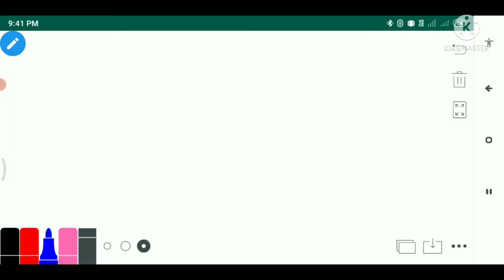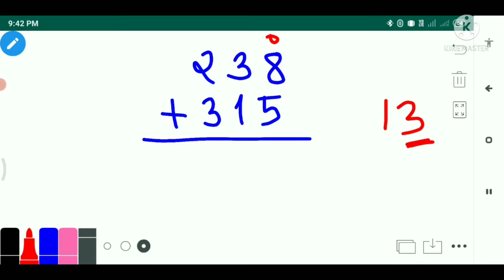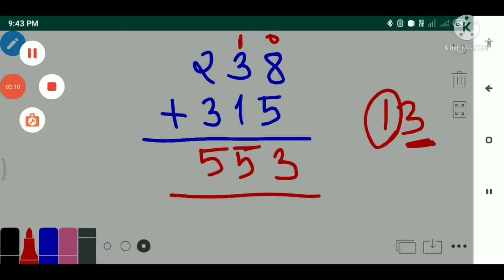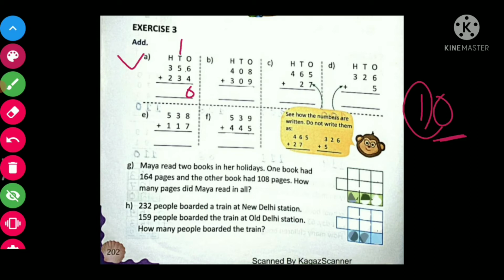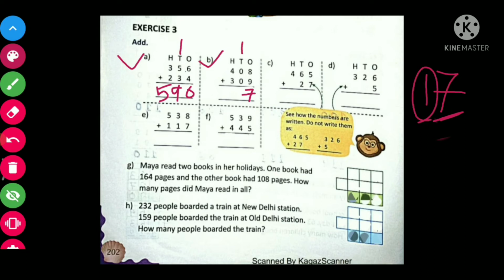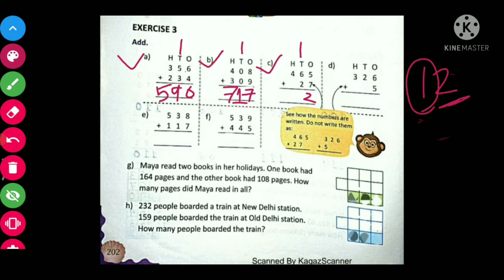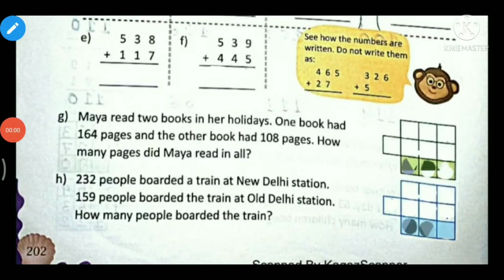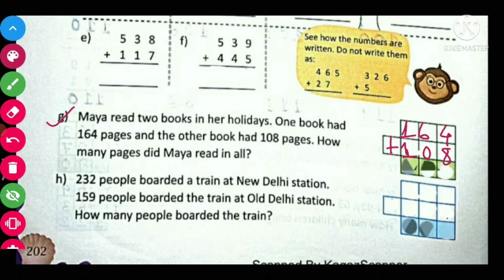Addition and Subtraction of Higher numbers|Exercise-3|Class-2